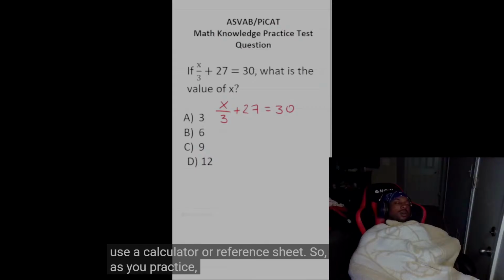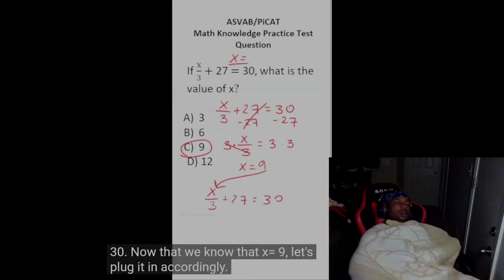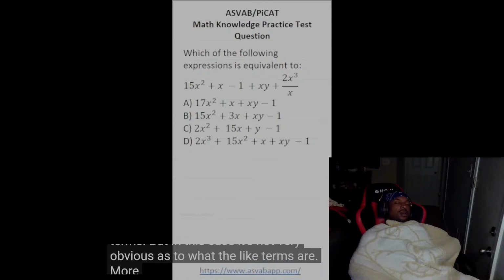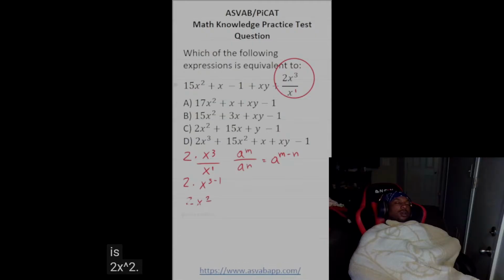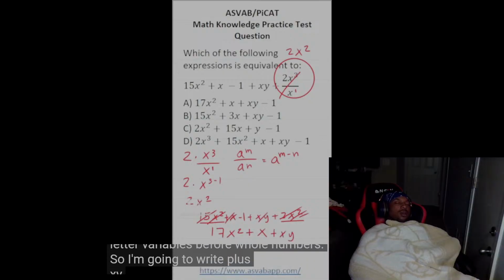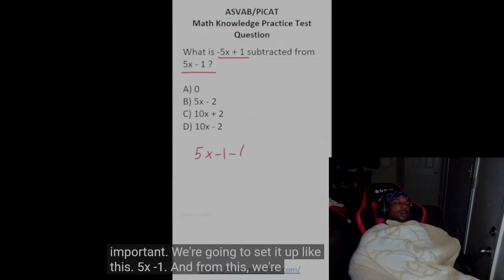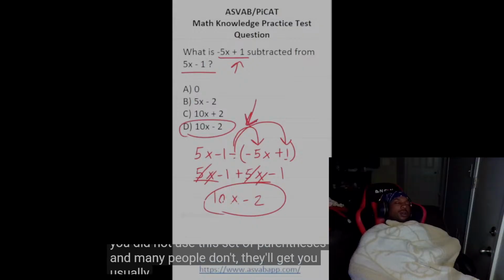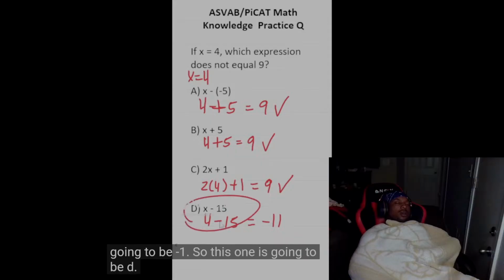SCORED 38 ON PRACTICE ASVAB📝STUDYING ALL WEEK📚SIGNAL & INTELLIGENCE📶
A focused live study session on Signal & Intelligence for the ASVAB, with practice review and steady prep all week. Join in and study along.